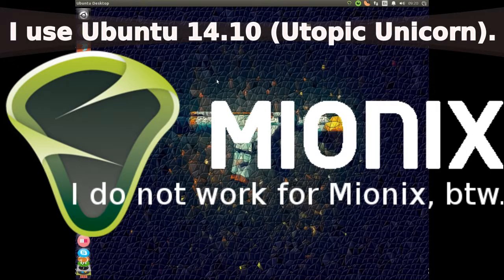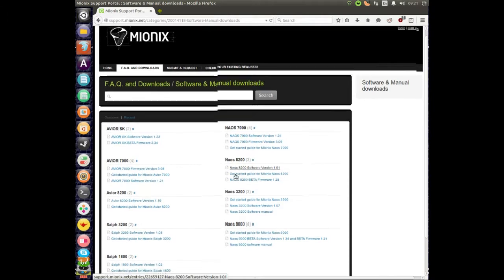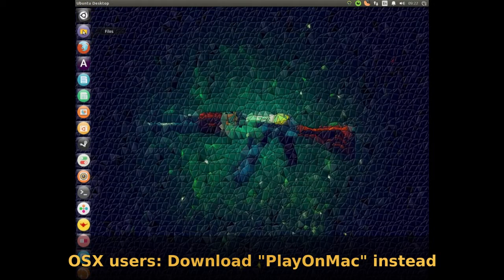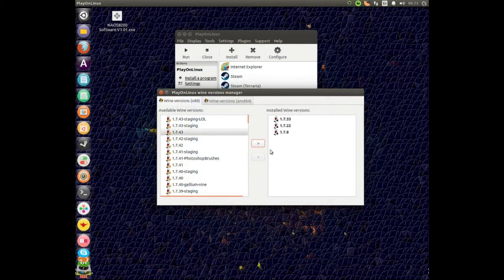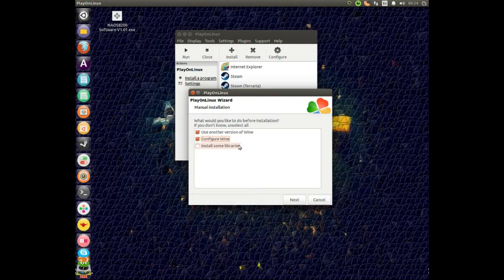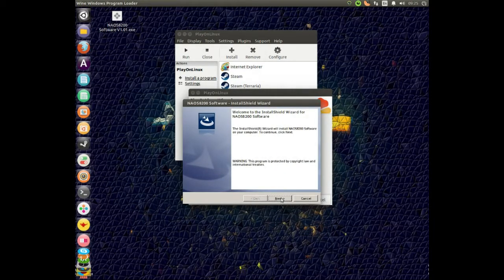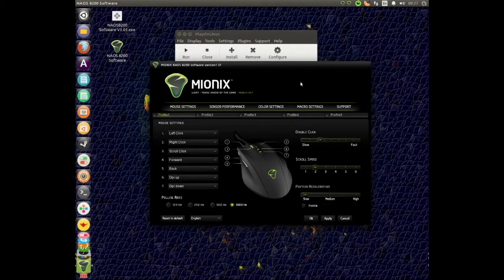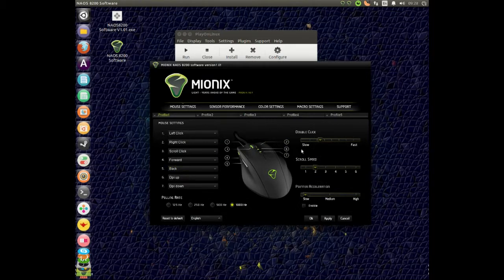How to install Mionix software on Linux and Mac [DOES NOT WORK]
This is my tutorial on how to install the Mionix software under Linux and Mac.

Hope you find it helpful, Lachlantula :)